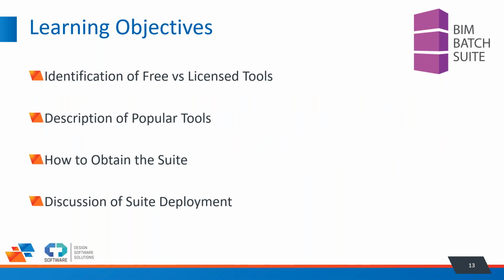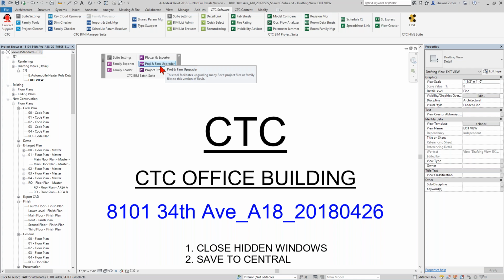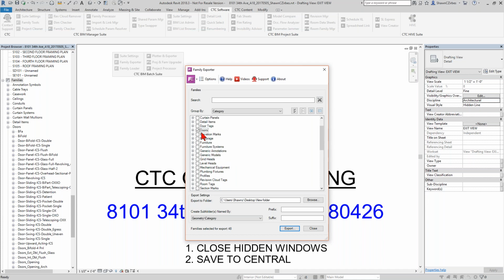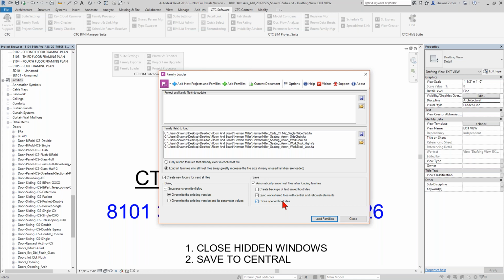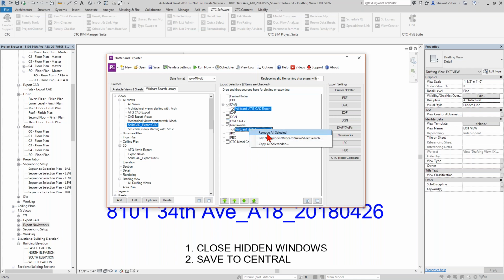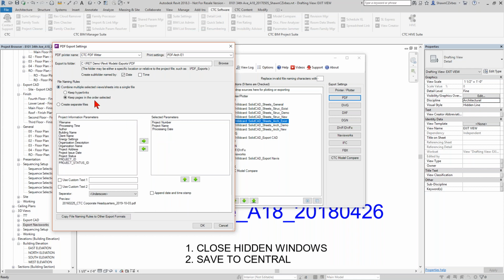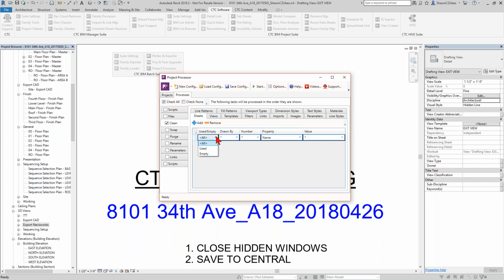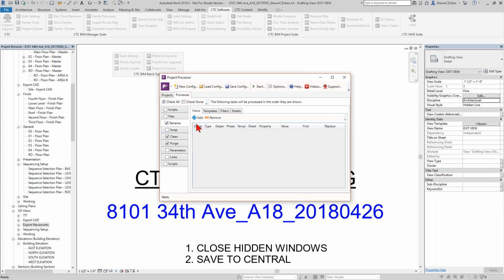Introduction to BIM Batch Suite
Explore how the BIM Batch Suite provides tools that allow Revit users to process key workflows en masse, with a focus on importing and exporting data. This session will show off the new Project Processor tool which can automate the purge, and other model maintenance tasks. BIM Batch Suite is meant for Revit users Who have a fair amount of experience in Revit and used by firms of all sizes. This presentation will discuss and lightly demonstrate some of the functionality.

Learning Objectives:

• Identification of Free vs Licensed Tools
• Description of Popular Tools
• How to Obtain the Suite
• Discussion of Suite Deployment